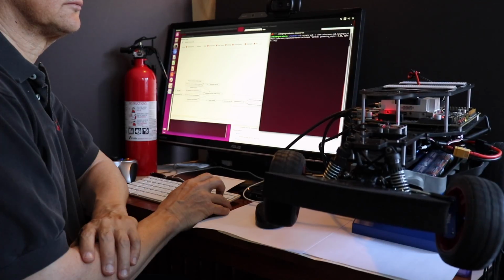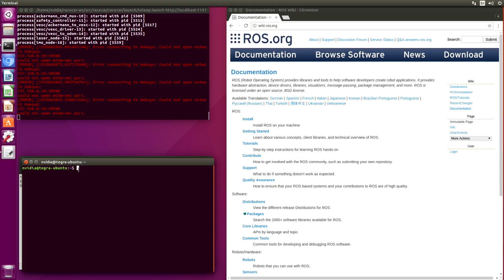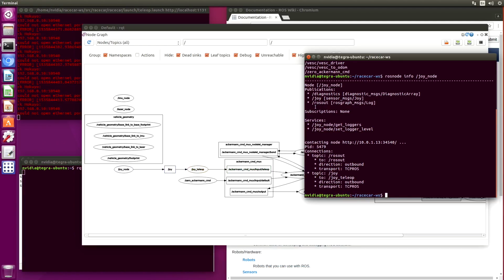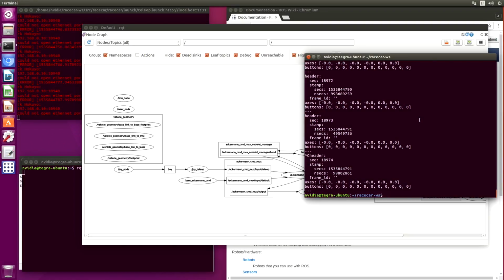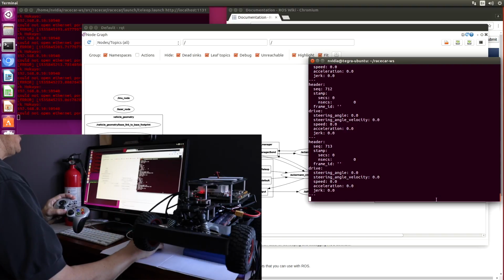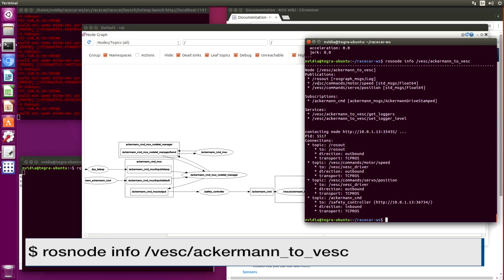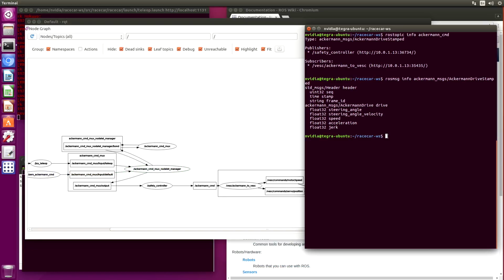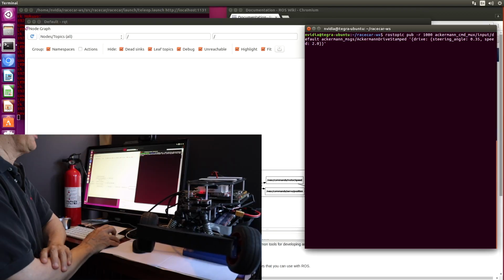Exploring ROS - RACECAR/J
We explore the MIT RACECAR ROS stack using rqt and console introspection tools.